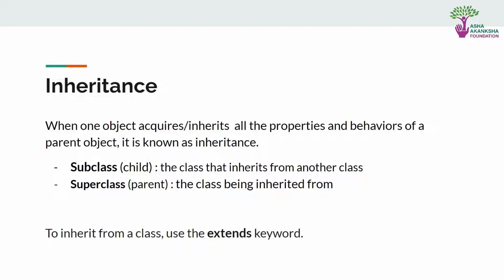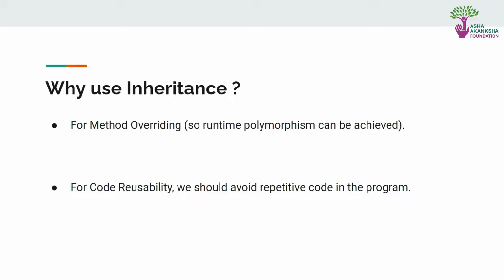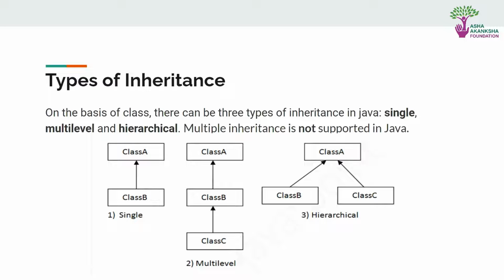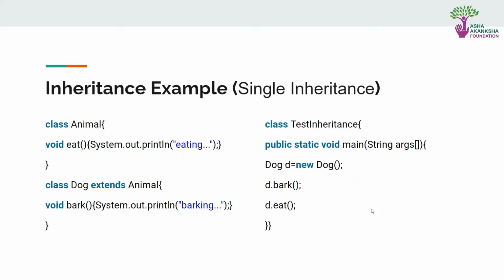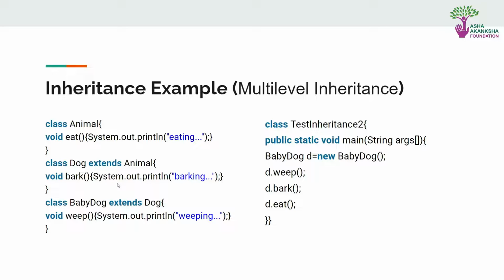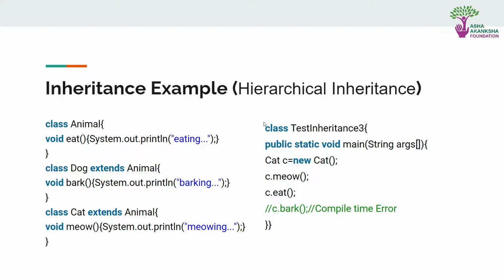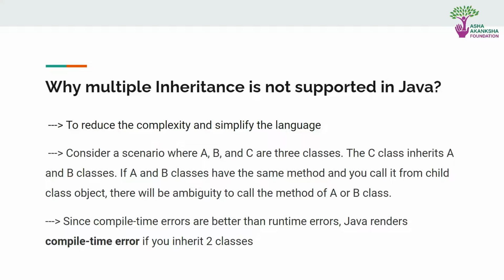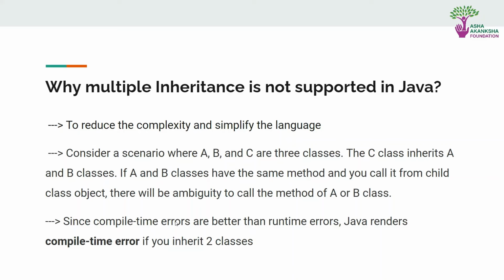Inheritance in Java | Lesson 7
Java is an object-oriented programming language that produces software for multiple platforms. When a programmer writes a Java application, the compiled code (known as bytecode) runs on most operating systems (OS), including Windows, Linux and Mac OS. Java derives much of its syntax from the C and C++ programming languages.

Topics to be covered:
1. Subclasses and super classes
2. Extends keyword
3. Types of inheritance
4. Multiple Examples
5. Multiple Inheritance

3. Head First Java - Book by Bert Bates and Kathy Sierra